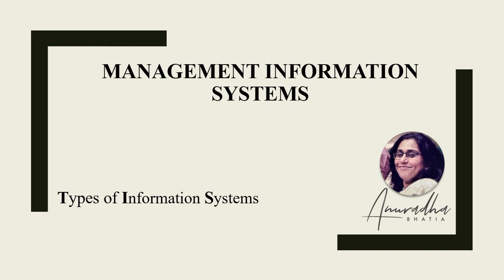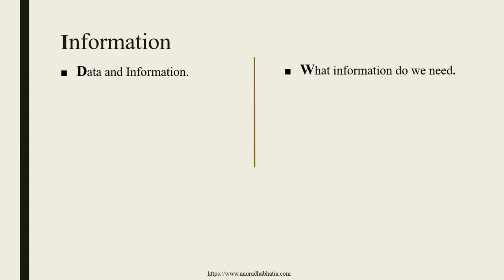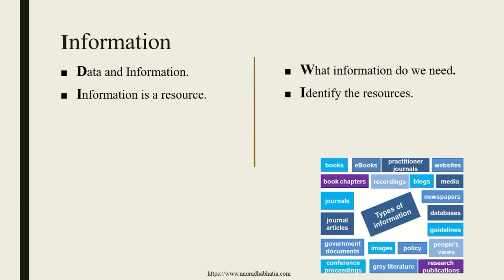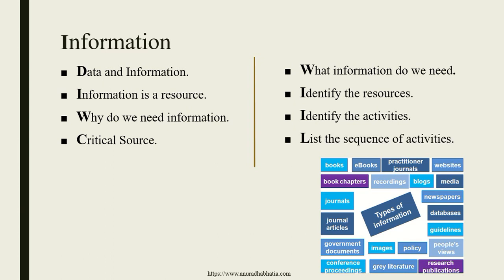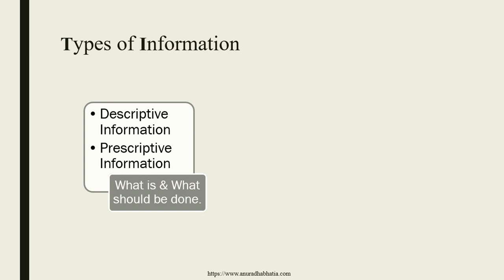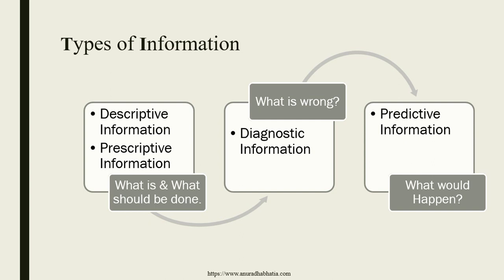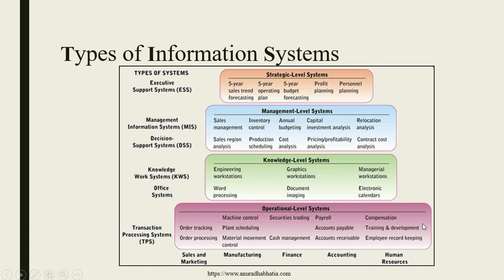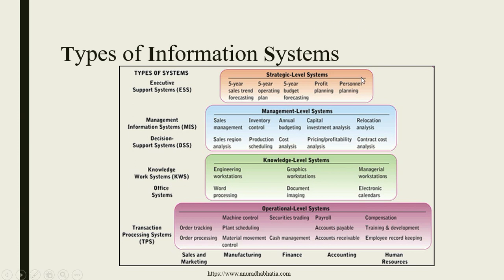MIS 2 Types of Information Systems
What are the types of Information that is needed, how to identify the information with the different types of Information systems.